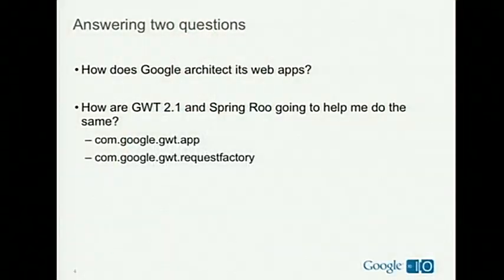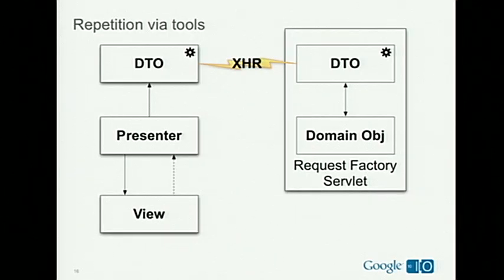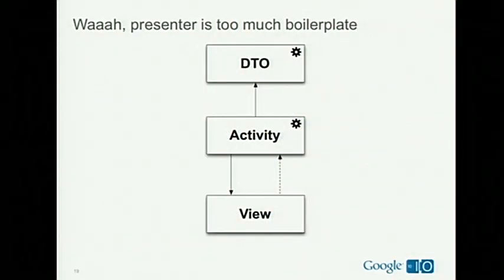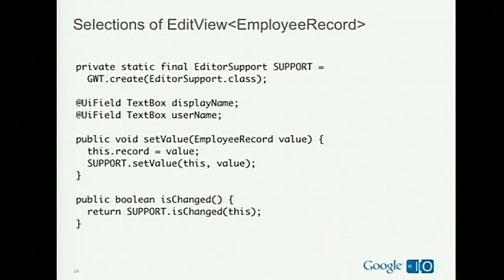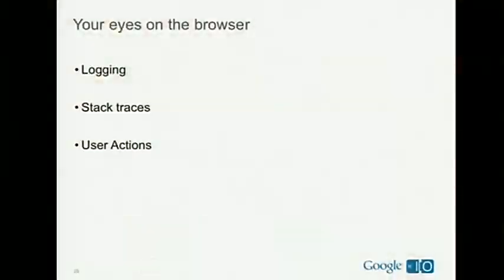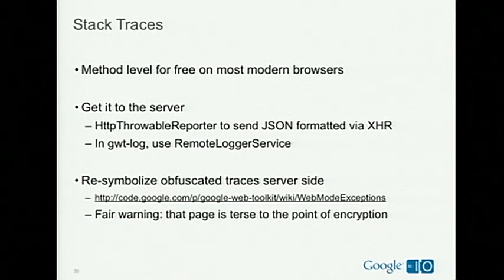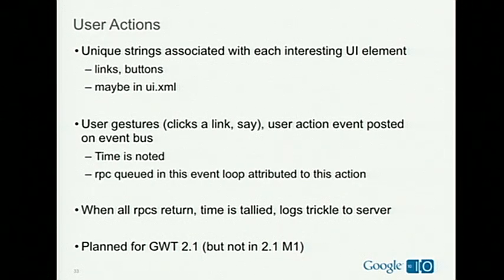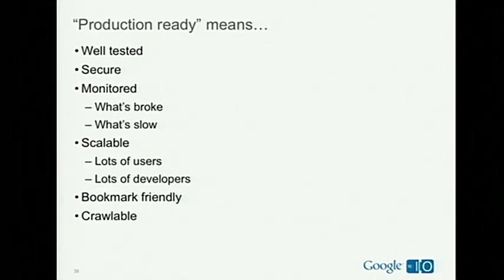Google I/O 2010 - Architecting GWT apps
Google I/O 2010 - Architecting GWT applications for production at Google

GWT 301

Ray Ryan

For large GWT applications, there's a lot you should think about early in the design of your project. GWT has a variety of technologies to help you, but putting it all together can be daunting. This session walks you through how teams at Google architect production-grade apps, from design to deployment, using GWT.